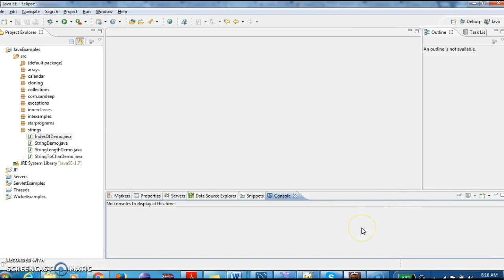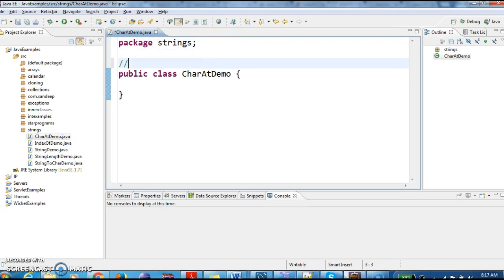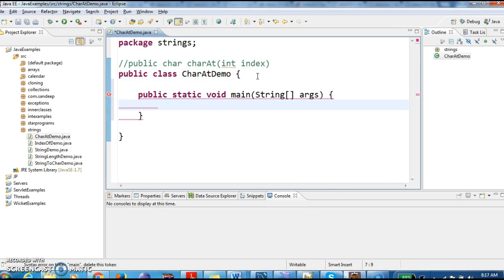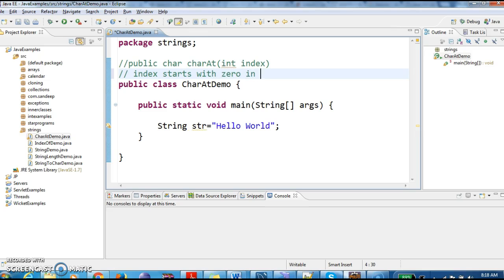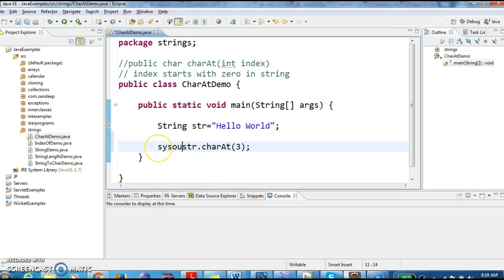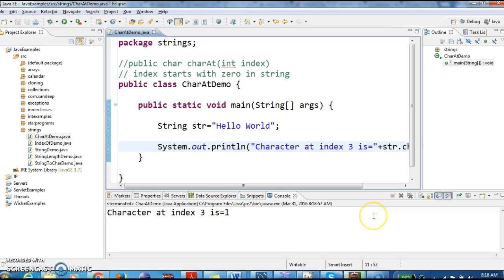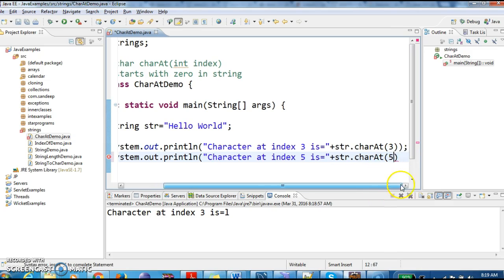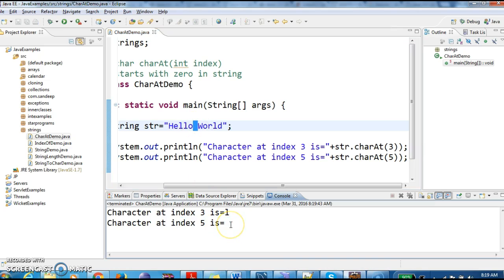How to get the character in a String in java?